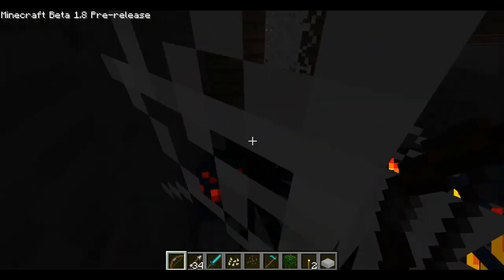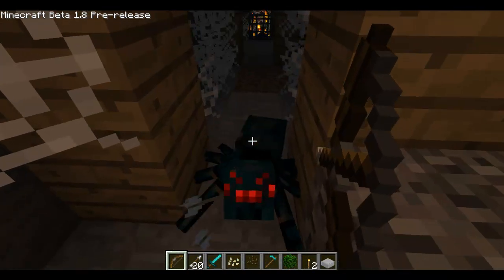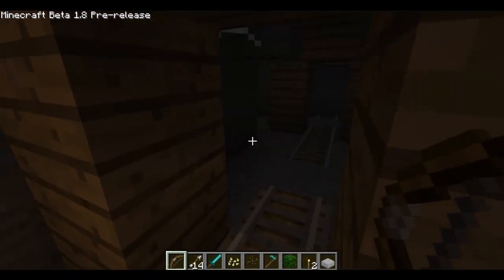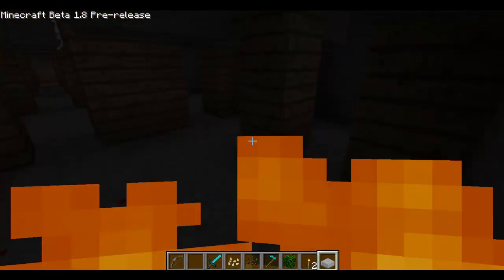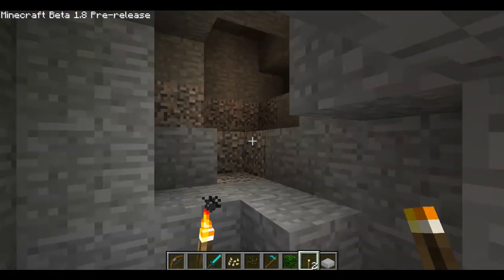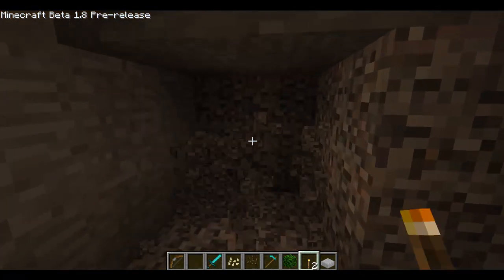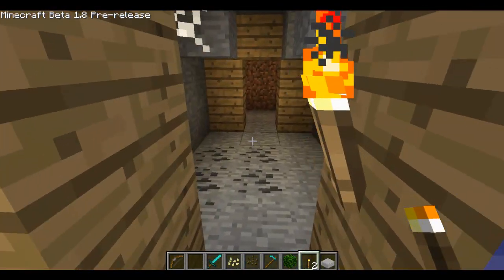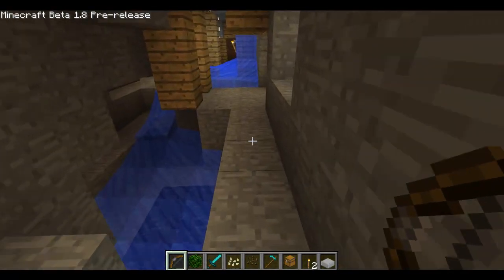Minecraft Beta 1.8 - Abandoned Mine/Poison Spiders/Animated Chests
This is the 1.8 pre-release, meaning nothing in this video is yet implemented in the game and nothing in this video is assured to be in the actual game.